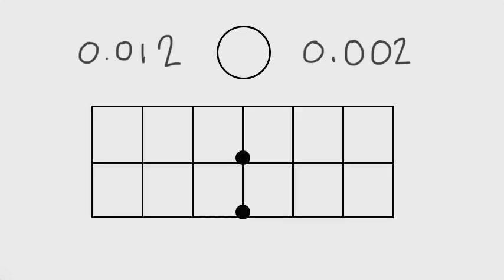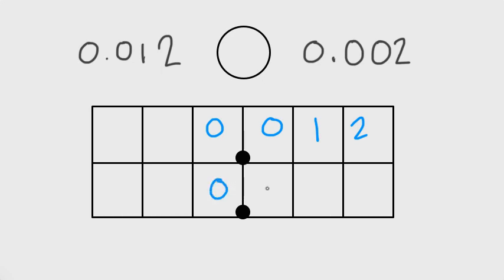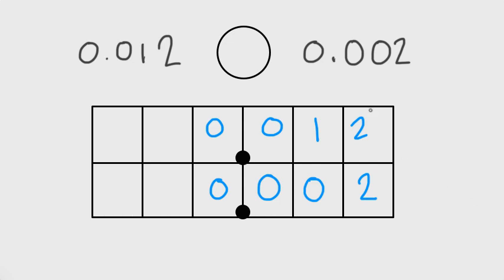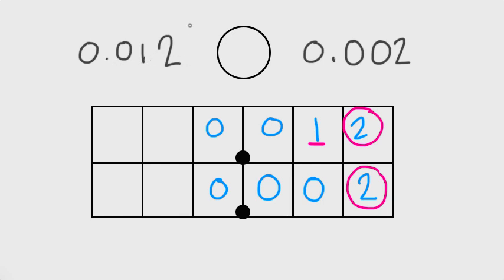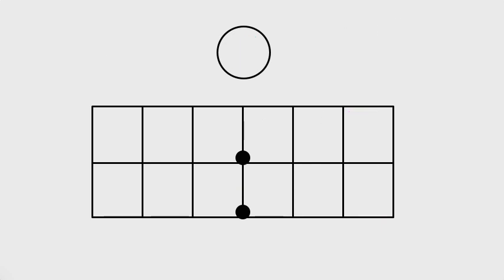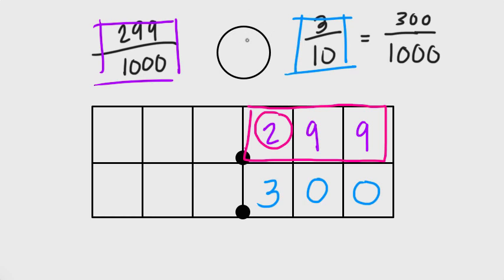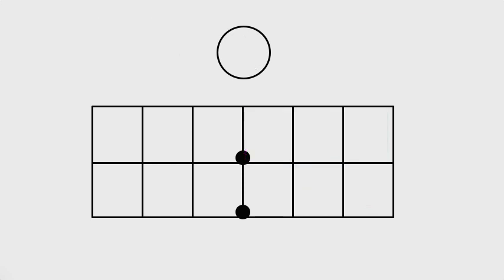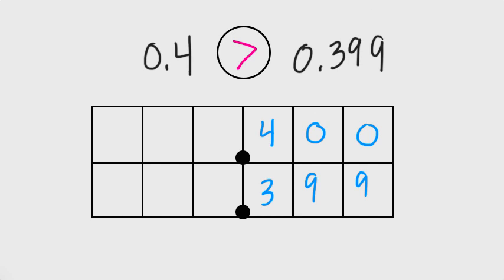Decimal Fractions Part 3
Comparing using less than, greater than, and equal to